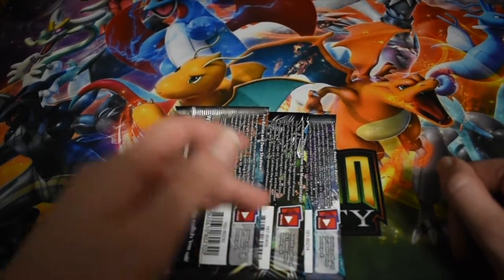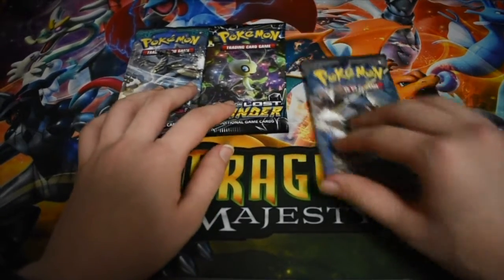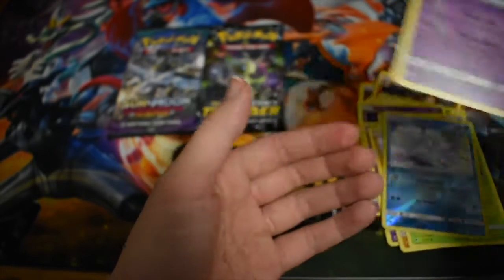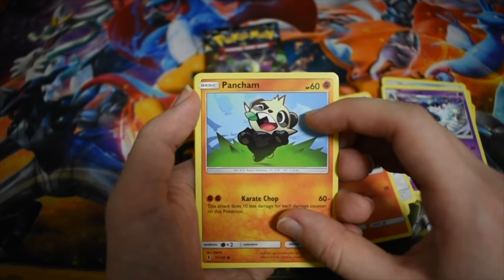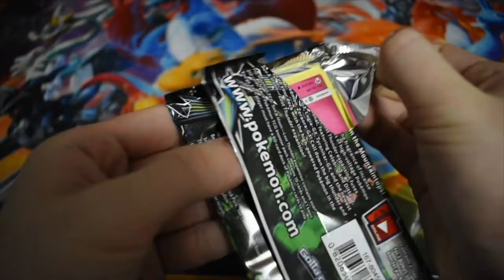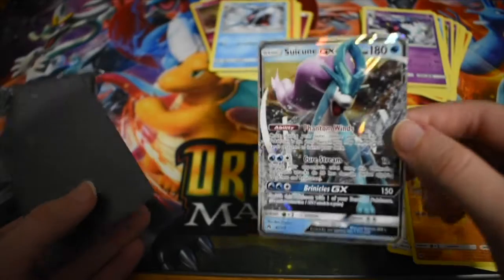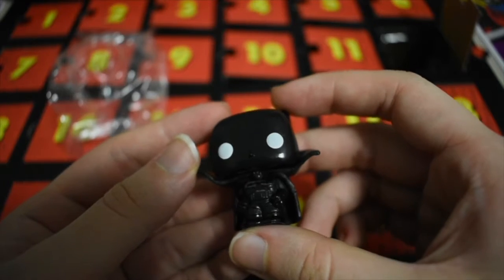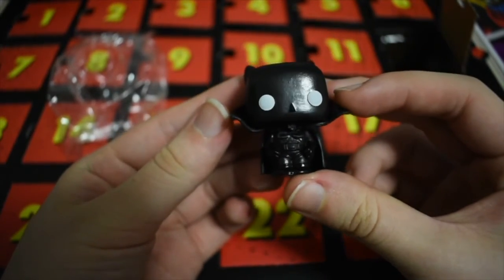Pokemon Cards & Advent Calendar Day 12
Sorry for the late and shorter video.
Aside from forgetting to record earlier and schedule the upload, I also faced a series of unfortunate events while compiling and uploading the video. Namely, having so many tabs open on my laptop that it lags like crazy and being signed out of my account 😢
Otherwise, this could have been, still late, but an hour earlier.